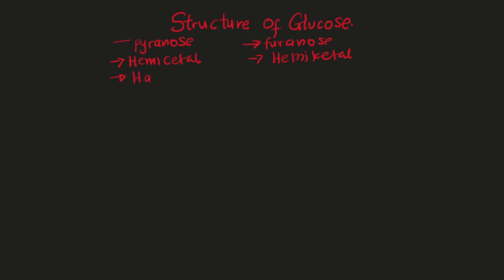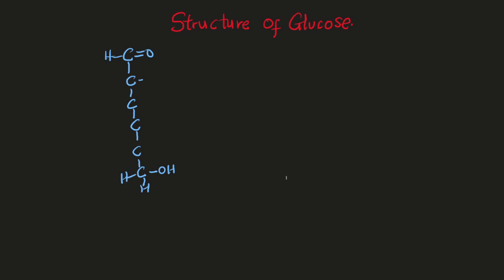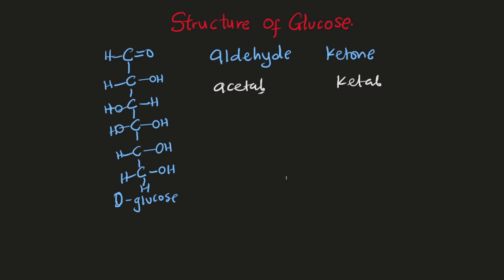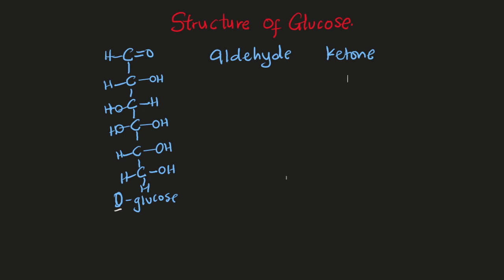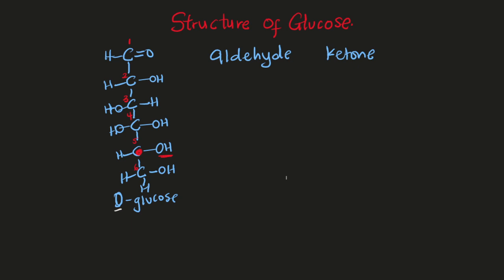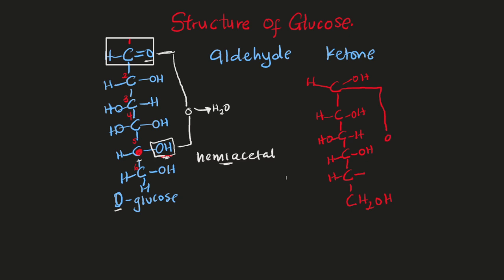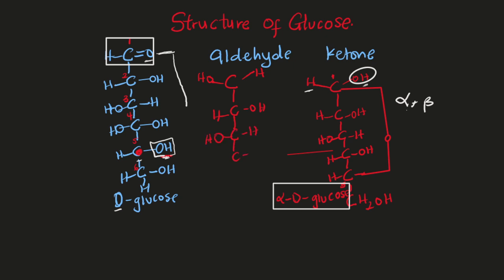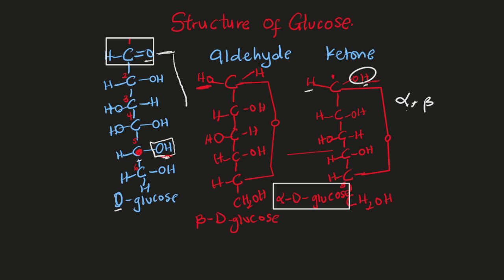STRUCTURE OF GLUCOSE ||| Hemiketal and Hemiacetal form of glucose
Furanose and Pyranose are two types of ring structures that monosaccharides (simple sugars) can form.

Furanose:

- A five-membered ring structure
- Contains four carbon atoms and one oxygen atom
- Can be formed by monosaccharides with five or six carbon atoms
- Examples: ribose, fructose, and arabinose

Pyranose:

- A six-membered ring structure
- Contains five carbon atoms and one oxygen atom
- Can be formed by monosaccharides with six carbon atoms
- Examples: glucose, galactose, and mannose

The furanose and pyranose forms are important because they:

- Affect the sugar's chemical properties and reactivity
- Influence the sugar's ability to form glycosidic bonds with other molecules
- Play a role in the sugar's biological functions and interactions

Monosaccharides can interconvert between furanose and pyranose forms through a process called mutarotation.

Hemiketal and hemiacetal are types of chemical compounds that form when a sugar molecule reacts with an alcohol or water.

Hemiacetal:

- Forms when an aldehyde group (-CHO) in a sugar molecule reacts with an alcohol (-OH) group
- Contains a carbon atom bonded to two oxygen atoms, one from the sugar and one from the alcohol
- Can be found in sugars like glucose and fructose

Hemiketal:

- Forms when a ketone group (-CO-) in a sugar molecule reacts with an alcohol (-OH) group
- Can be found in sugars like fructose and sucrose

Both hemiacetals and hemiketals are:

- Intermediates in the formation of glycosidic bonds
- Important in the synthesis and breakdown of carbohydrates
- Can be found in various biological molecules, like glycoproteins and glycolipids

Understanding hemiacetals and hemiketals is crucial in carbohydrate chemistry, as they play a key role in the structure and function of sugars.